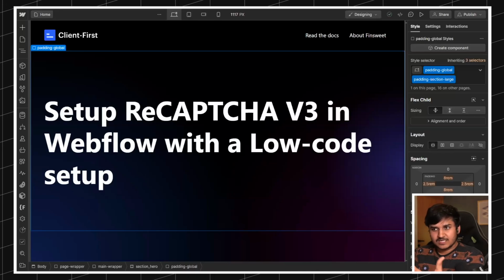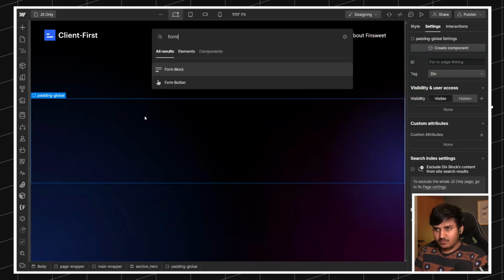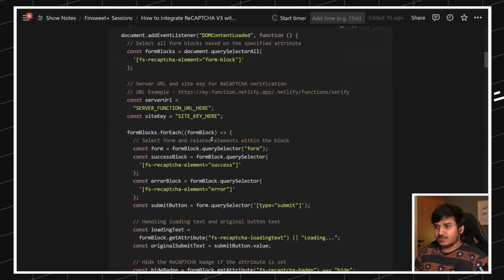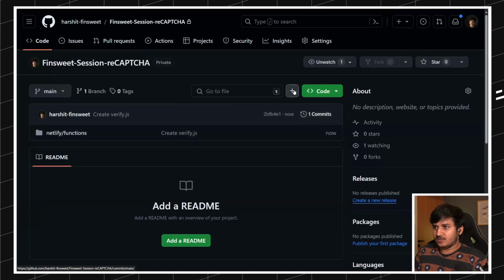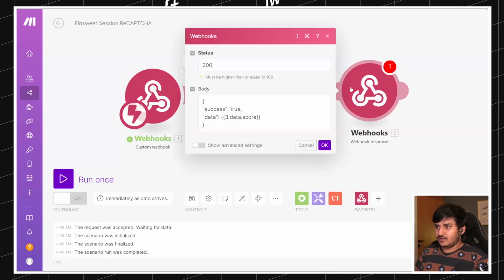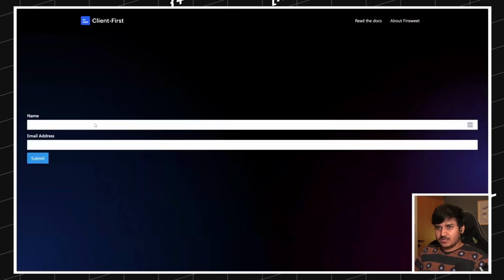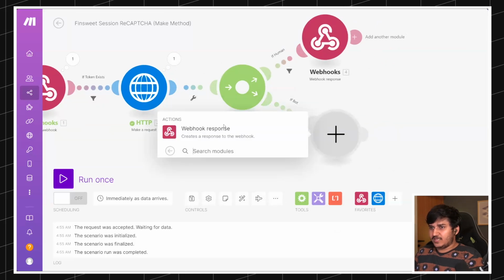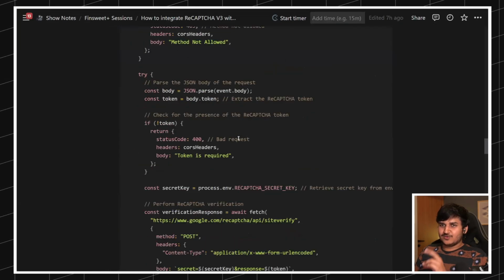ReCAPTCHA V3 integration in Webflow with Harshit Agrawal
Webflow doesn't support ReCAPTCHA V3 natively — no problem, because in this video Harshit Agrawal explains how to integrate it using a Webflow form and some custom JavaScript.

// ABOUT US

// SOCIAL